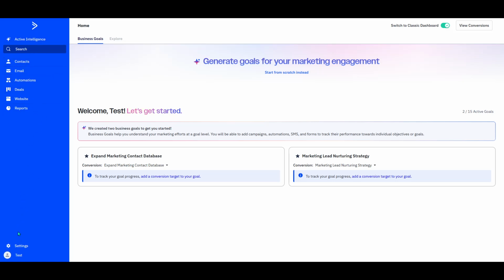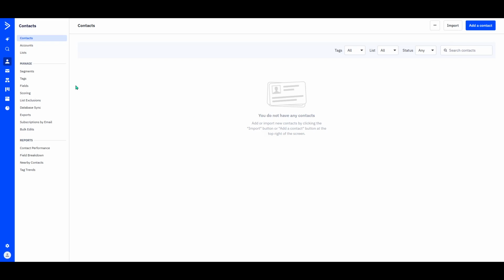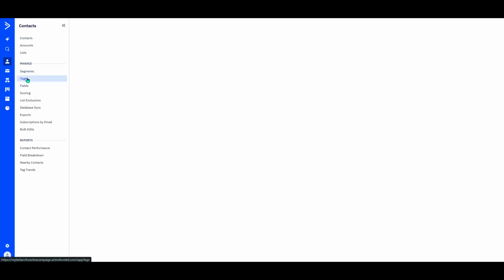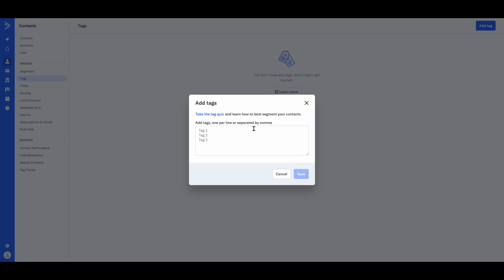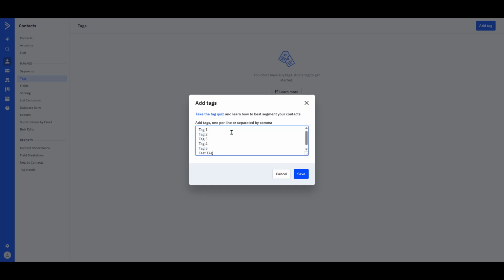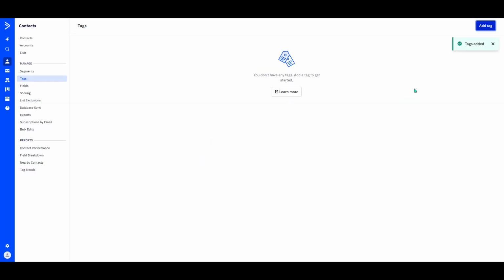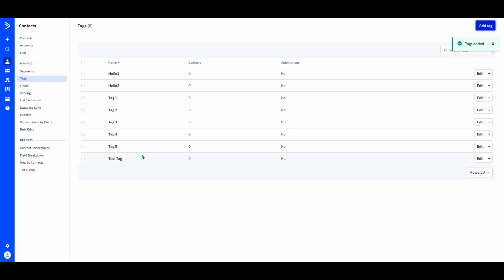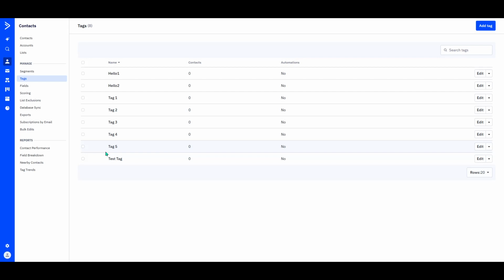How to Create Tags in ActiveCampaign (2025 Step-by-Step Tutorial for Beginners)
Learn how to create tags in ActiveCampaign step by step! In this 2025 tutorial, I’ll show you how to set up new tags, organize your subscribers, apply tags manually or automatically, and use them for segmentation and automations. Perfect for beginners who want cleaner lists, better targeting, and more powerful workflows.

how to create tags in activecampaign 2025, activecampaign tags tutorial beginners, add and manage tags activecampaign step by step, ecommerce beginners guide activecampaign tagging, activecampaign online dashboard create new tag 2025, activecampaign help center tagging contacts, use tags for segmentation activecampaign, apply tags in automations activecampaign tutorial, organize contacts with tags activecampaign 2025, tagging strategy activecampaign beginners